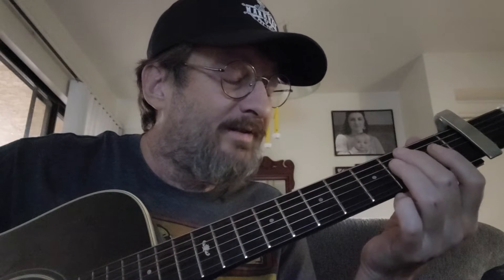Something in A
just noodling around.  in A major, mostly.